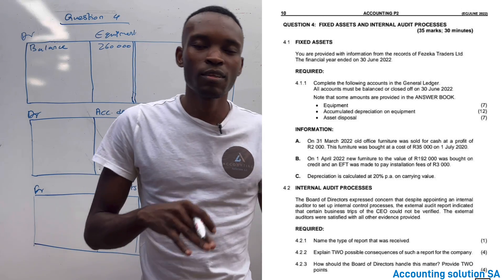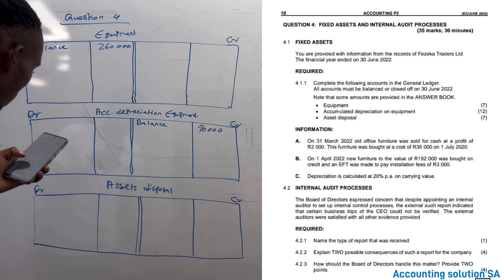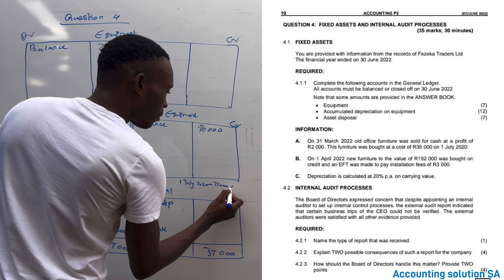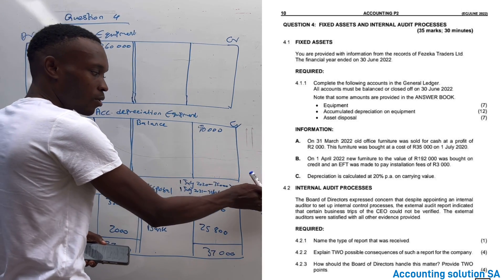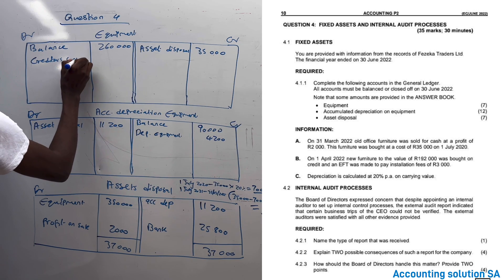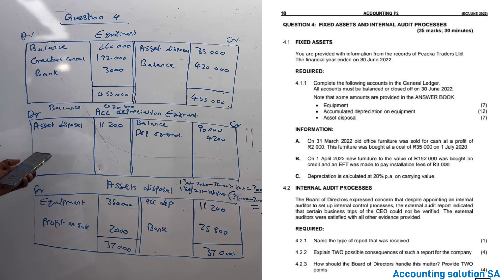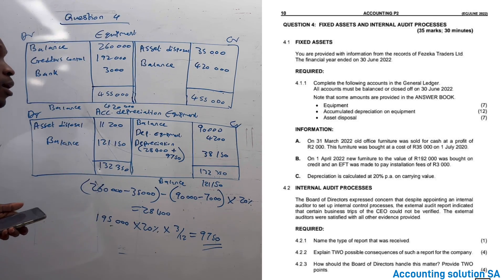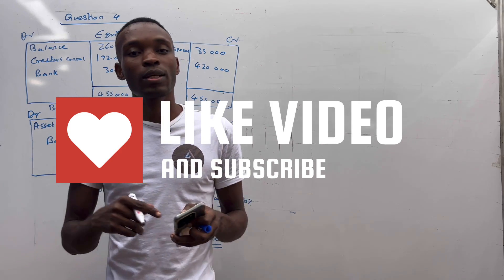Grade 12 Accounting Term 2 | Fixed assets with Assets disposal paper 2 June Exam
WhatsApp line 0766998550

In this video, We explained how to calculate Fixed assets know as Tagible assets or note no 3 of a balance sheet for for Grade 12 students.

Grade 12 Accounting June Exam
Grade 12 accounting test preparation
Company transactions